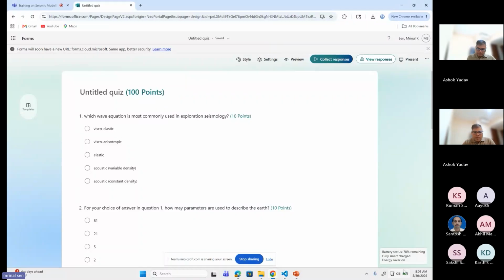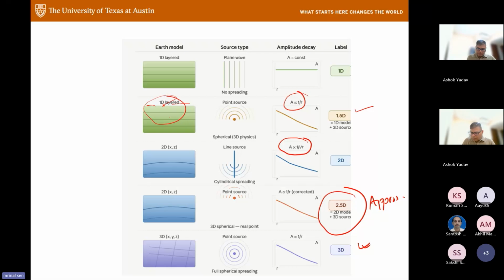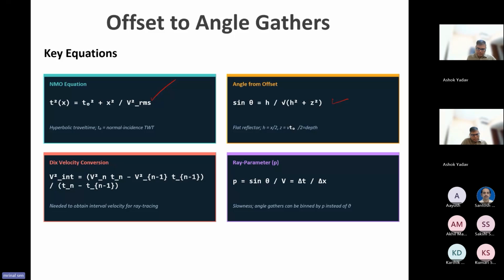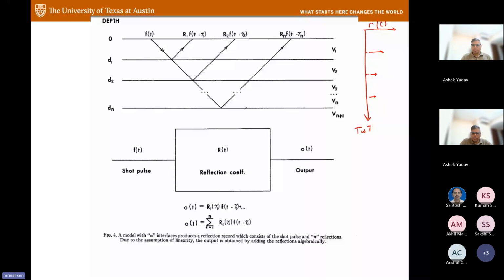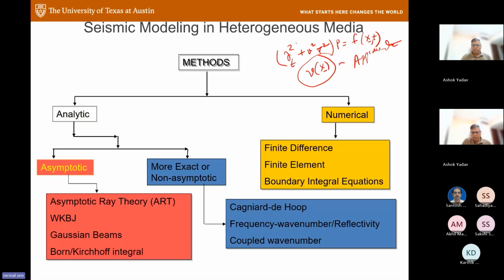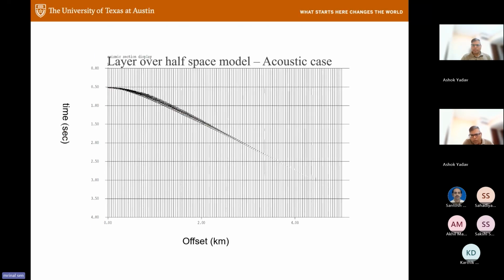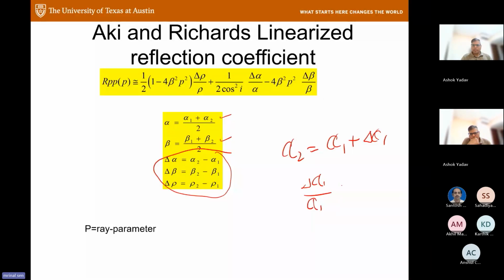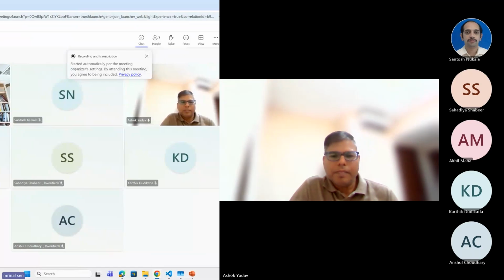Seismic Wave Propagation Day 2